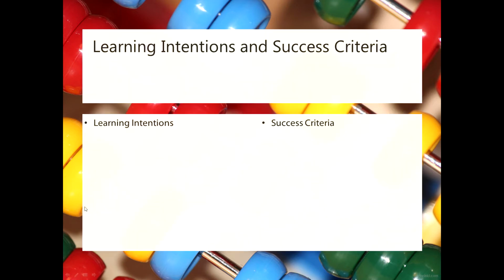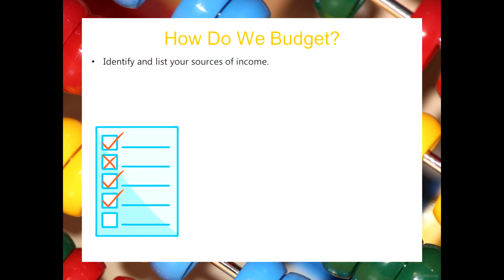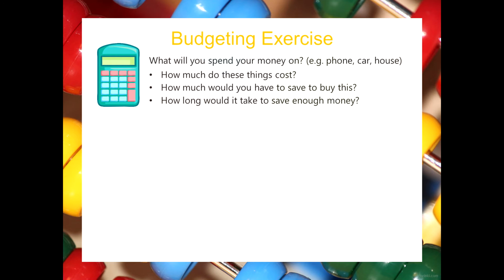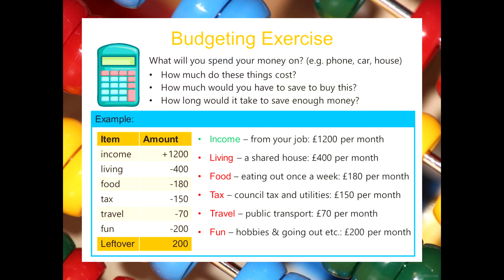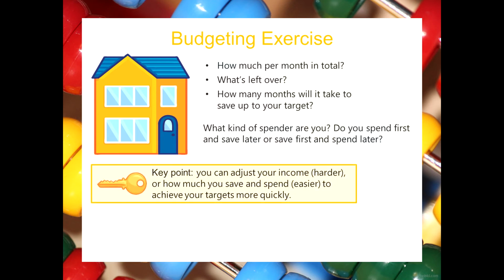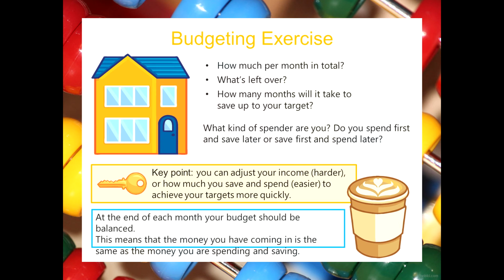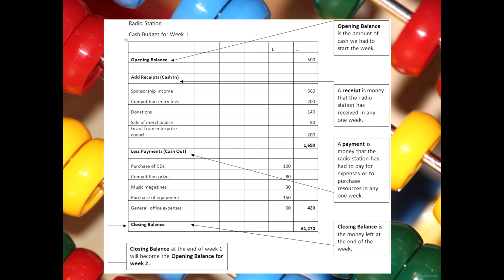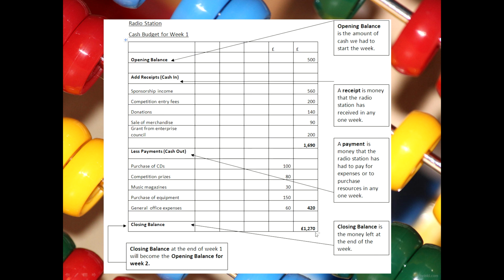Administration Week 5